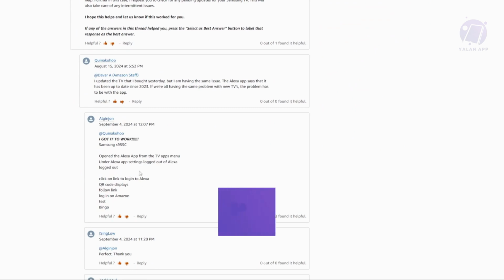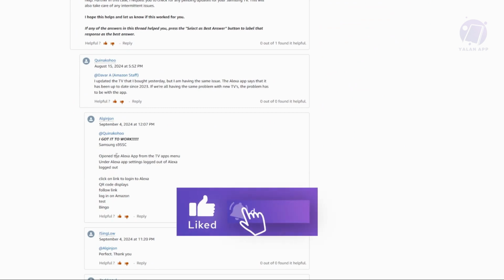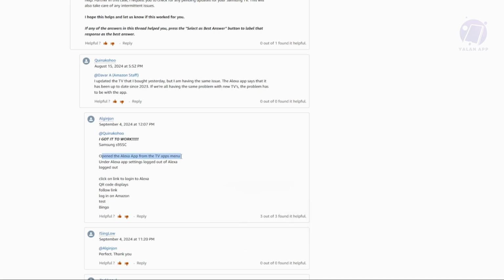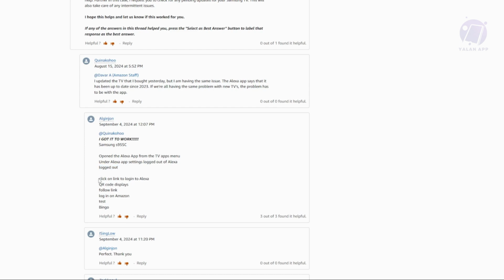How To Fix Alexa Not Working On Samsung TV (2025)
If you want to be able to fix alexa when it’s not working on your samsung tv, then this video will be perfect for you!